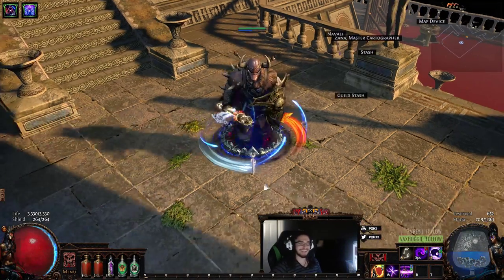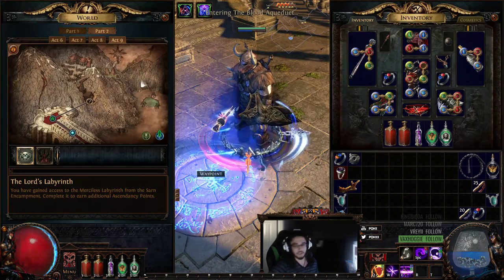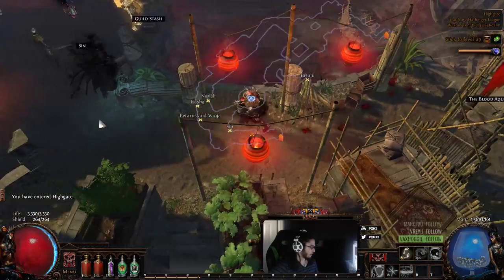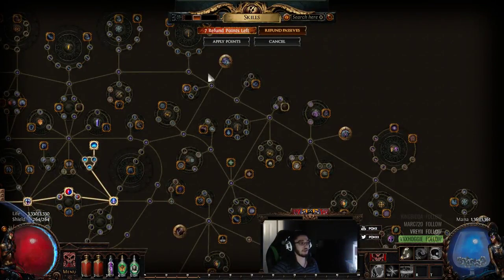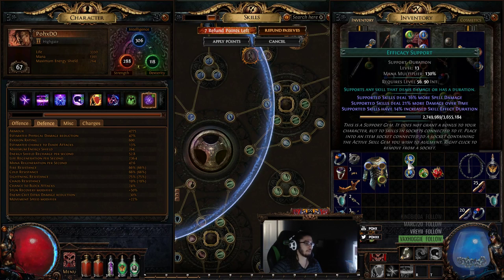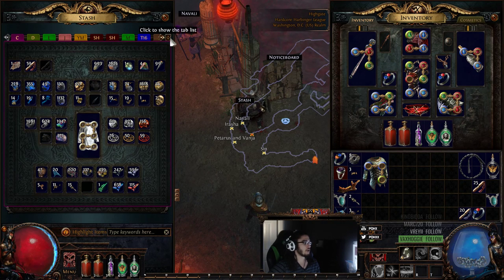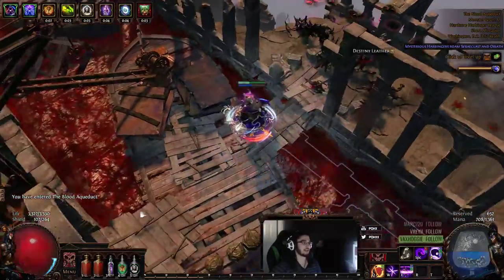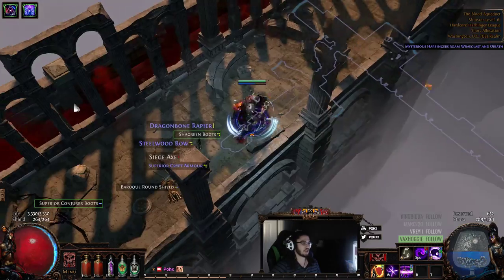Path of Exile HC - Death's Oath Berserker Leveling. ( 60's )